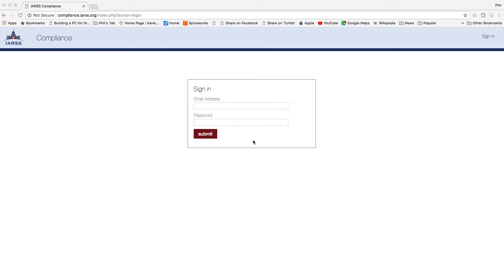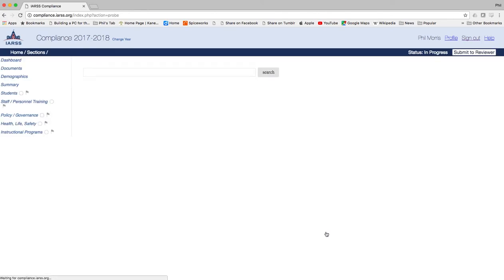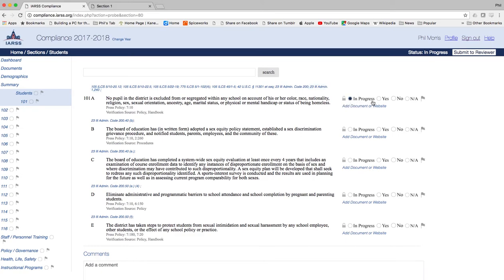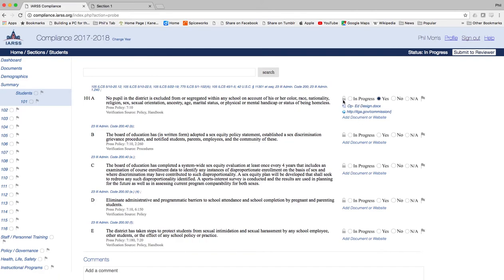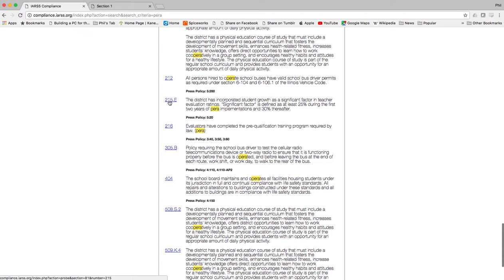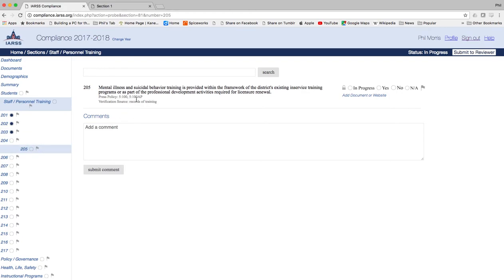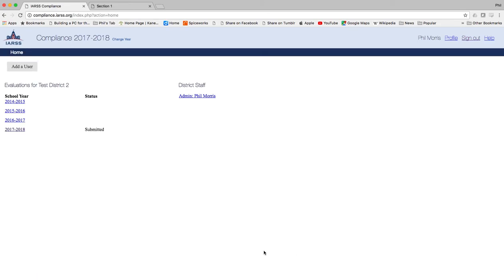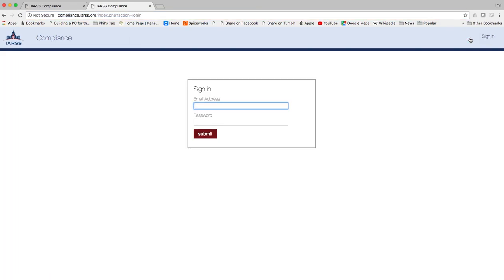FY18 District Compliance Quick Start